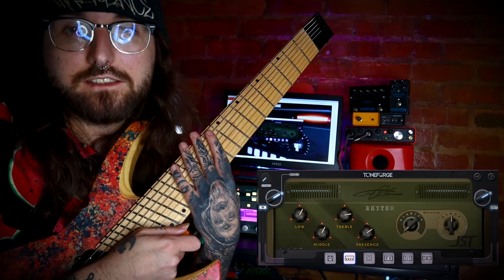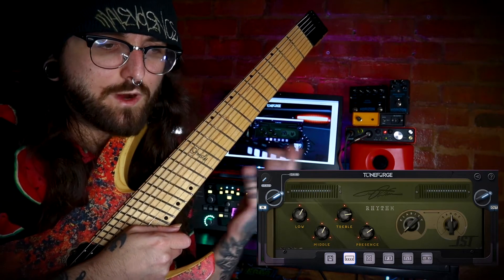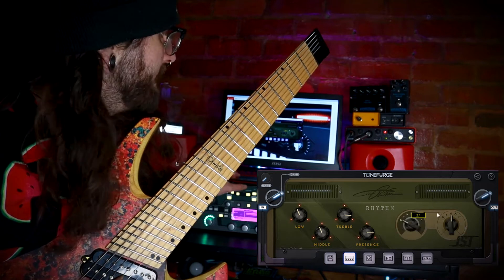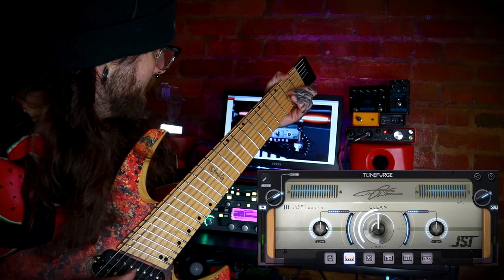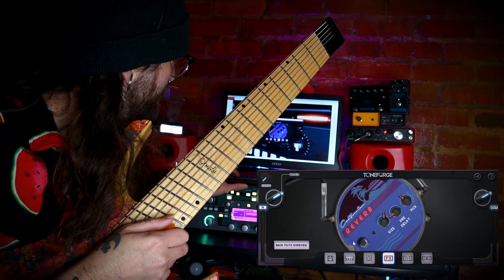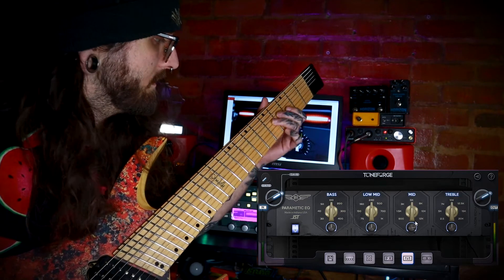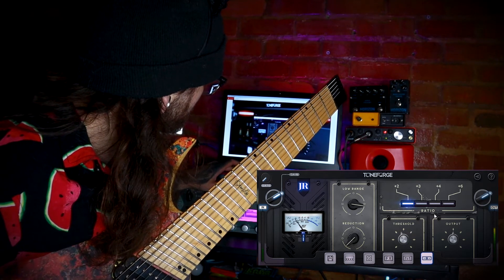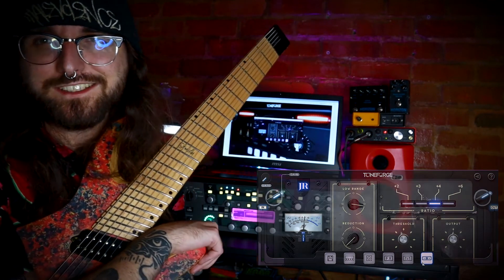Toneforge | Jason Richardson | DOES IT DJENT?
Kris Xenopoulos Demos & Reviews the JST Toneforge Jason Richardson all in one Signature guitar plugin

All guitars in this video are using Toneforge Jason Richardson.
Get the signature Toneforge Jason Richardson signature guitar plugin, today

Endorsed by:

Horizon Devices
Ormsby Guitars
Ernie Ball
Swiss Picks
Neural DSP
Happy Cable Company